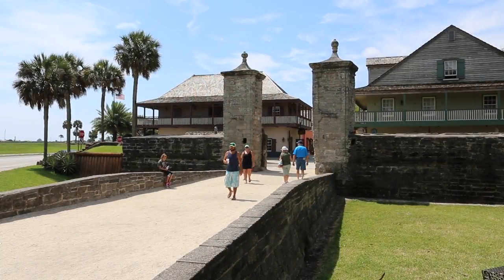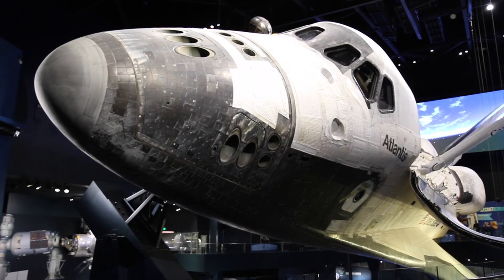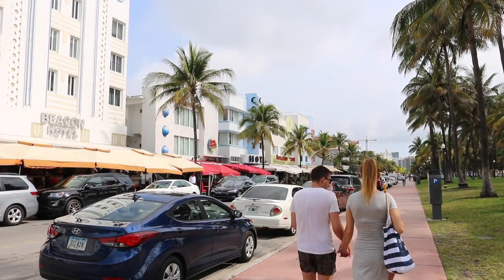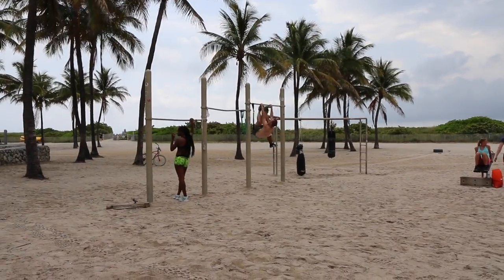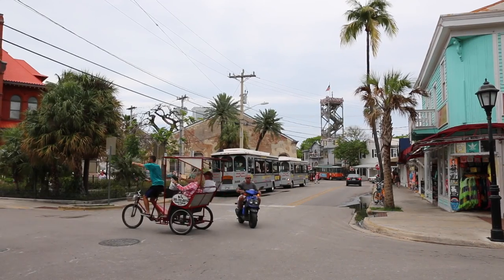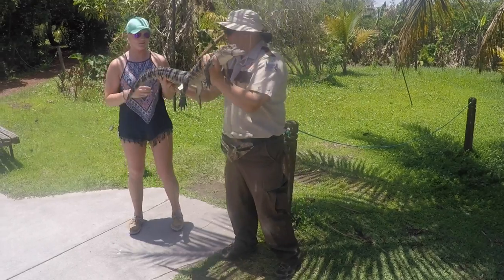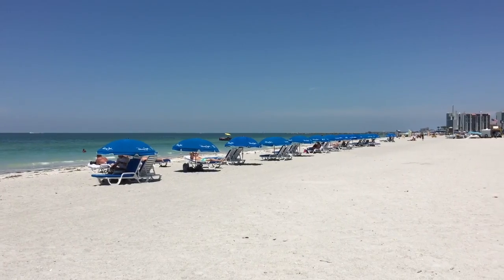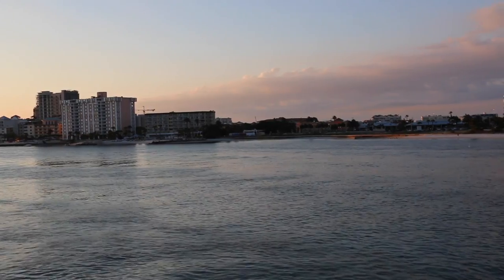Florida Holiday Tips - 7 Must-See Sights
Join me (Gary Bembridge of TipsForTravellers.com) as I share my tips on the seven must-see sights in Florida "The Sunshine State" beyond the Orlando Theme Parks. Inspiration and advice for travellers considering travelling here. These include St Augustine, Kennedy Space Center, Miami South Beach, Key West, Everglades, Edison and Ford Winter Estates and Clearwater Beach.

I talk about how to see these including fly-drive or going on a tour like Titan Travel's "Best of Florida" tour like I did